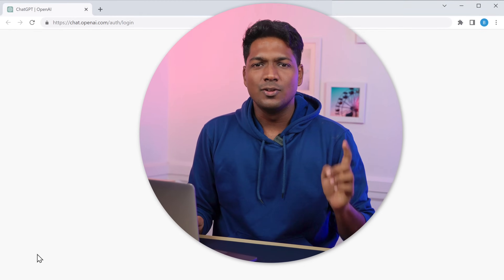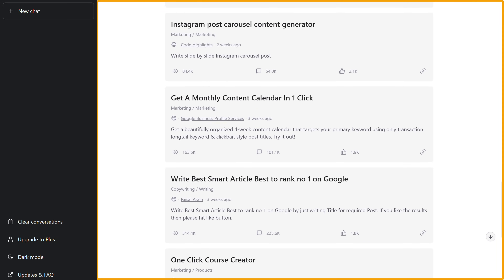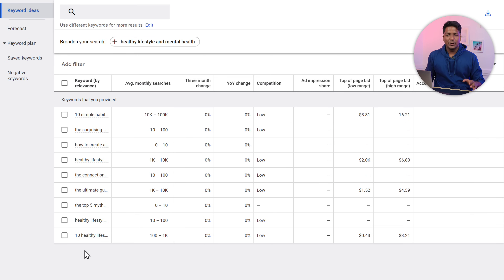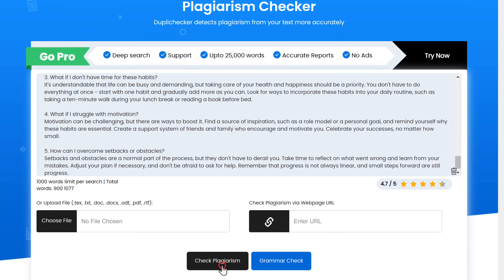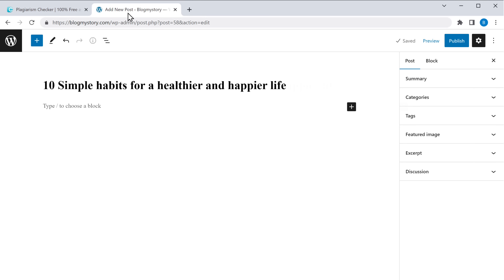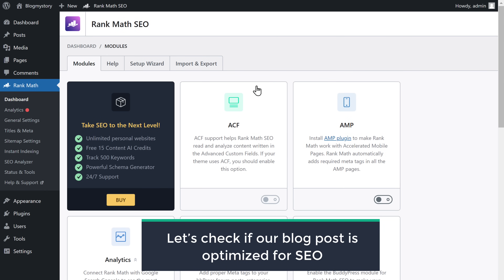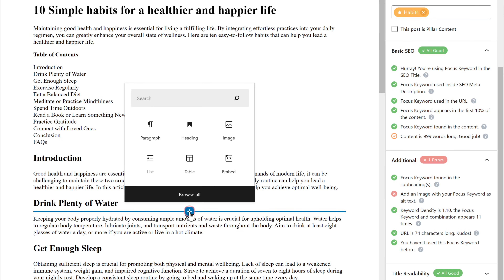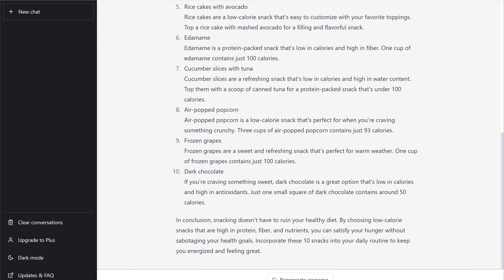Master SEO Content with ChatGPT: Learn Best Hacks in 10 minutes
00:00 Intro

00:22 Create seo optimised content with ChatGPT

00:36 Generate a blog post content

01:13 Use of AIPRM Extension

02:04 Find the title for the blog post

03:44 Generate the Content

04:30 Check if the content is 100% unique

05:11 Replace duplicate content to unique using ChatGPT

06:11 Publish the content as a blog post on your WordPress website

06:55 Check your blog post is optimised for SEO

10:45 Optimise your blog post which is already publish

In this video we will be showing you how to create SEO-optimised content with the help of ChatGPT.

Go to ChatGPT, sign-in & create your account,
To generate a blog post, just add the description of the blog post with title,
To use the AIPRM extension, first add the extension to your browser,
Open chatGPT, click on check box & confirm,

Step 1: Find a title for your blog post
Select the topic, & select the prompt based on the content,
Enter your blog topic, select language, tone & writing style,
And once you generate it, you will find blog titles,
First check which title has the right keyword that will rank on google,
Open new tab, search for ‘google keyword planner’ click first link,
Select ‘discover new keyword’ option, add all the generated blog titles,
And click ‘Get results’ check the ranking of the title, once you found the title,

Step 2: Generate the content
Generate the content for the selected title,
Add the content & click ‘check plagiarism’,
You can check unique content & duplicate content that is highlighted,
Rewrite the duplicate content from ChatGPT & replace it.

Step 3: Publish the content as a blog post on your website
Copy the content on your blog, & edit the content to make it readable,

To check your blog post is optimise for seo, install ‘rankmath plugin’,
And you can see the seo score on top, to optimise the content, just click on it.
You can see the suggestion, read out the suggestion
And make changes accordingly, & your seo score will change accordingly,

This is how chatGPT can help you generate high-quality content for your website, blog or social media platforms.

🎁 𝗧𝗼𝗼𝗹𝘀 & 𝗗𝗶𝘀𝗰𝗼𝘂𝗻𝘁𝘀